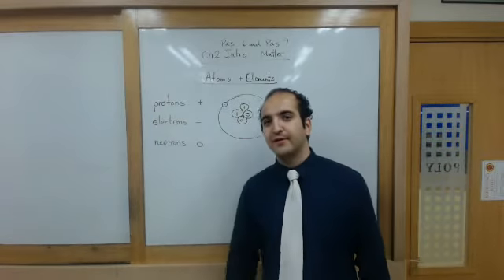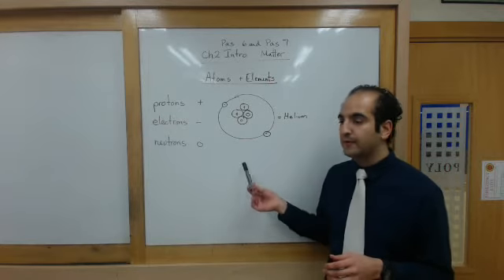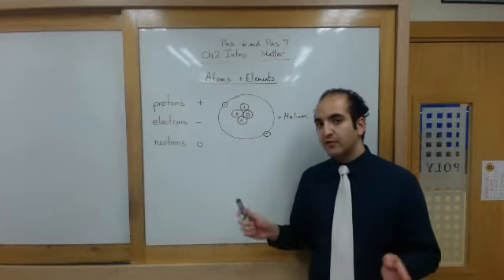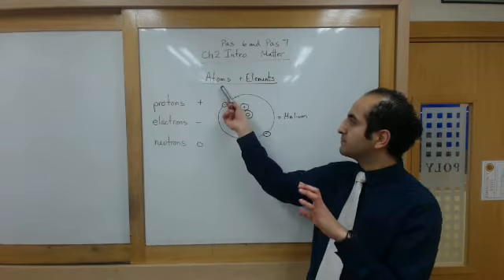Pas 6 and Pas 7 Ch 2 Intro (Earth's Atmosphere and Surface)